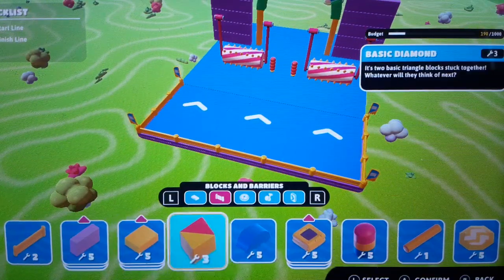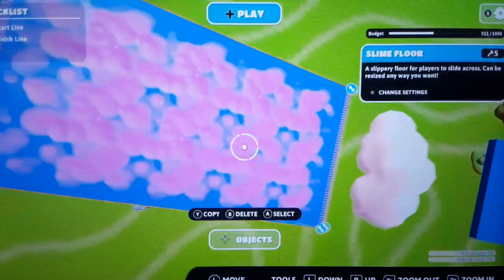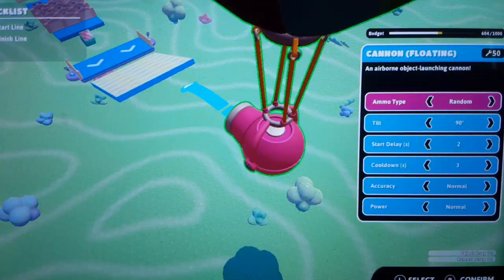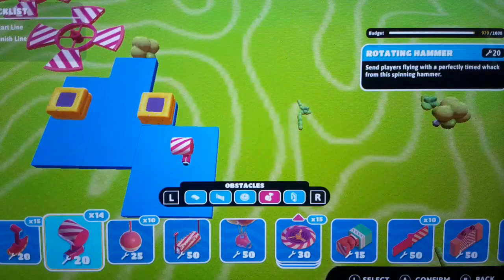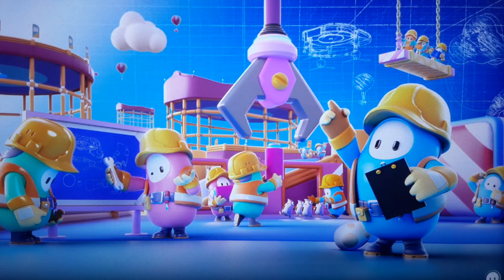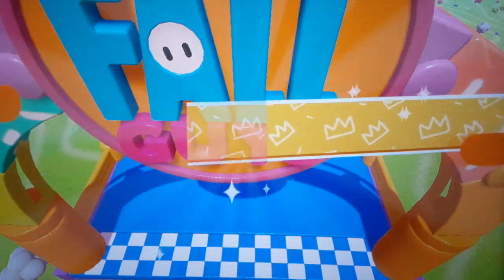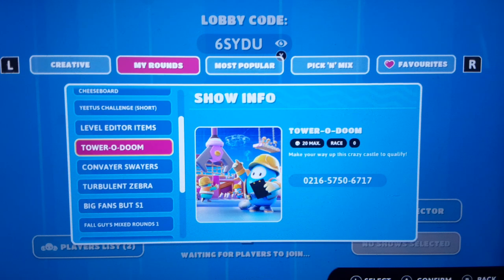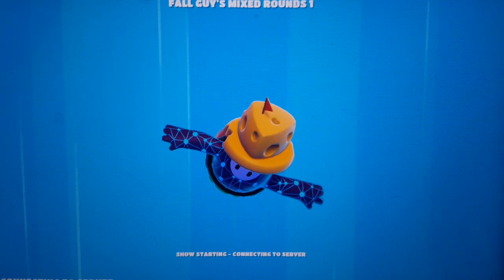Fall Guy's SS4 making a level and playing levels